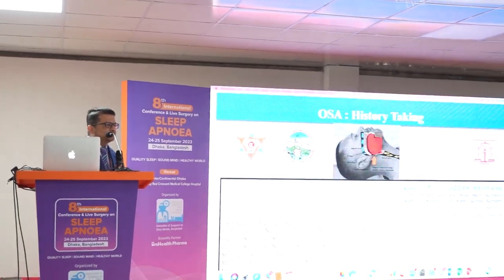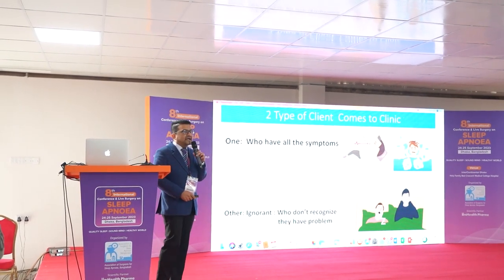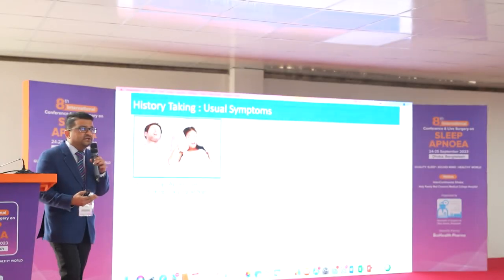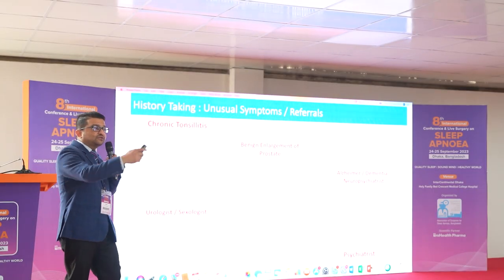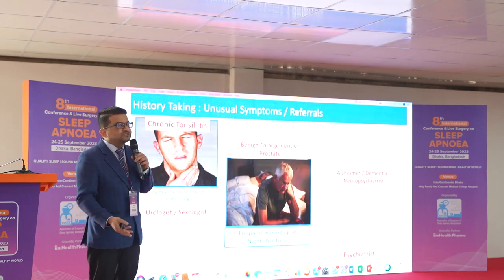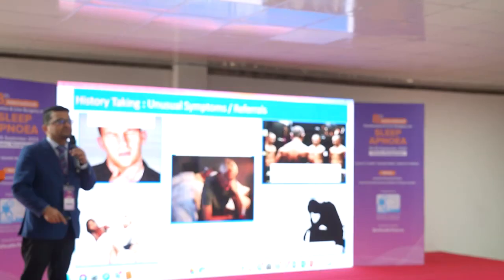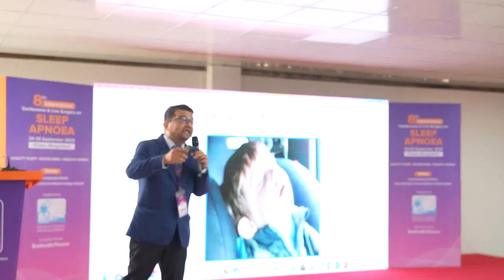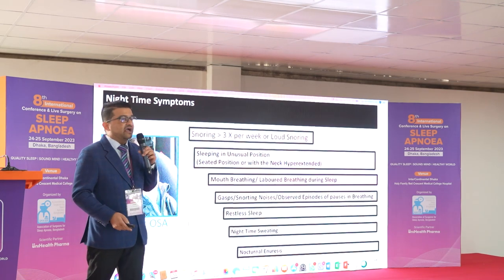নেপালের ডা: ইওগেশ নিউপানি কর্তৃক স্লিপ এপনিয়া নিয়ে লেকচার।। Sleep Apnea. Yogesh Neupane.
ডাঃ মোঃ মশিউর রহমান
এমবিবিএস,
এফসিপিএস-ইএনটি।
নাক কান গলা ও হেড নেক বিশেষজ্ঞ এবং সার্জন।
নাক কান গলা রোগে উচ্চতর প্রশিক্ষণপ্রাপ্ত, চেন্নাই,কোলকাতা,মুম্বাই-ভারত।

নাক ডাকা ও স্লিপ এপনিয়া রোগে বিদেশে উচ্চতর প্রশিক্ষনপ্রাপ্ত।

সহযোগী অধ্যাপক ও বিভাগীয় প্রধান,
নাক কান গলা বিভাগ, বসুন্ধরা আদ দ্বীন মেডিকেল কলেজ,ঢাকা।

চেম্বার:খিদমাহ হাসপাতাল,
খিলগাঁও,
ঢাকা।
সময়ঃ প্রতিদিন মাগরিবের পর হইতে রাত ৯ টা পর্যন্ত।
বৃহস্পতিবার বন্ধ।

**চেম্বারের সময়সূচি পরিবর্তনশীল,তাই আসার আগে অবশ্যই সিরিয়াল দিয়ে আসবেন।

সিরিয়ালের জন্যঃ